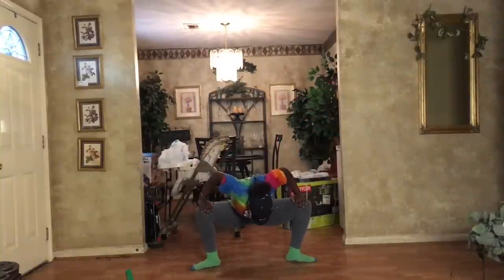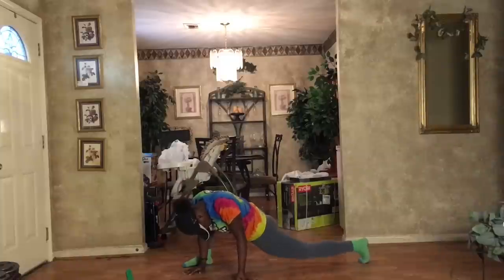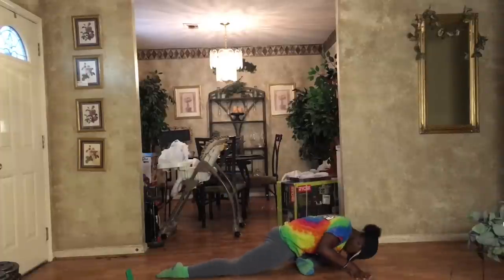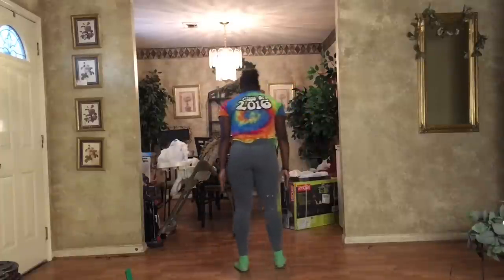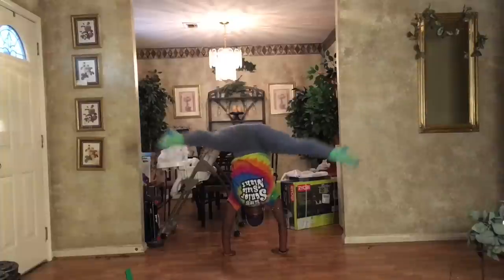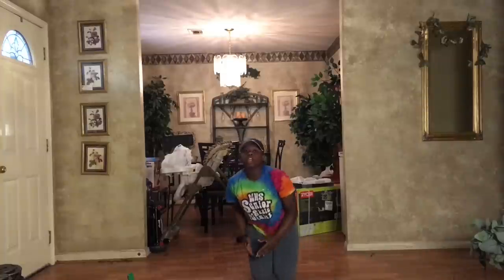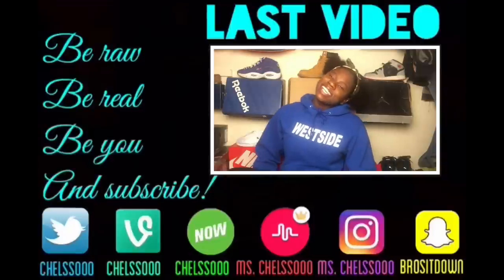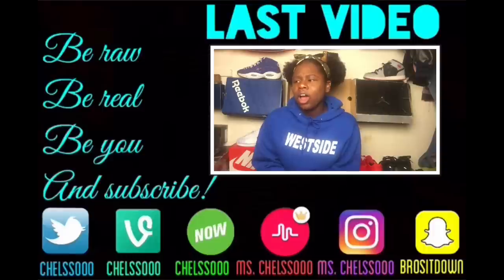HOW TO: DO A HANDSTAND SPLIT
Buy your stuff now for shoutout of the week or just to look stylish

Musical.ly: Ms. Chelssooo